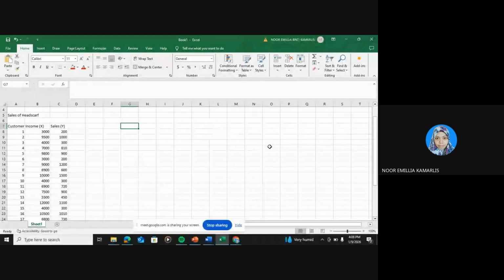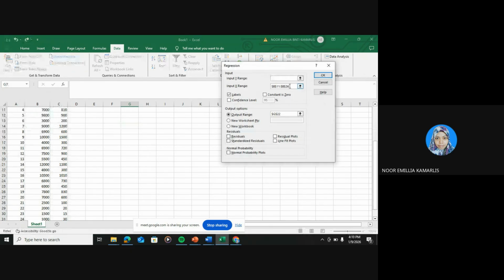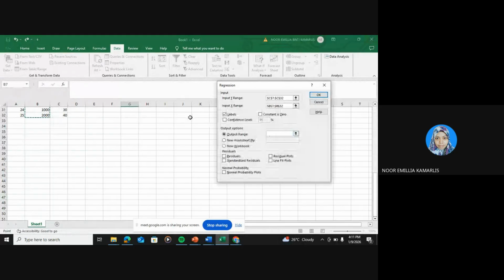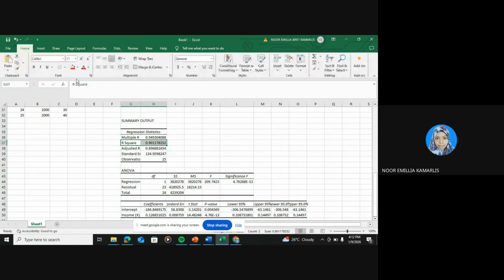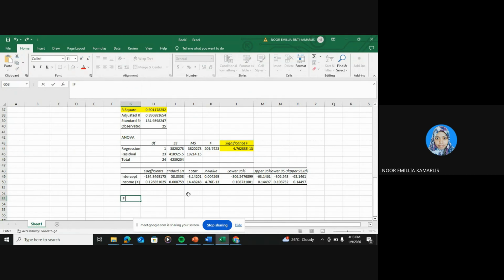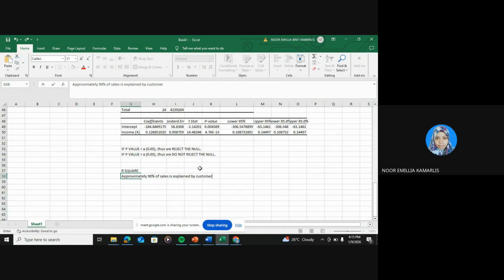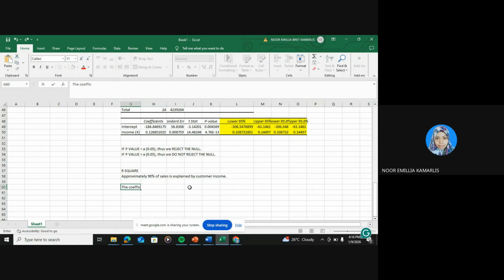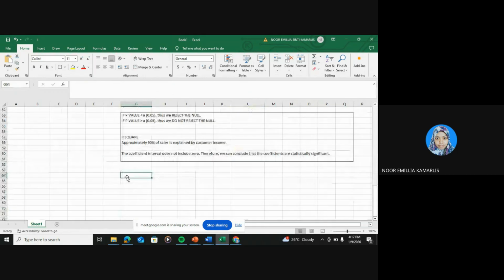Regression Anova Table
MGT555-Business Analytics
Chapter 7 - Regression (Anova Table)